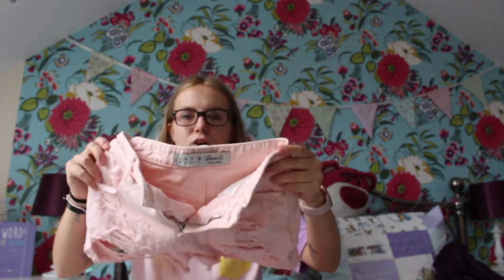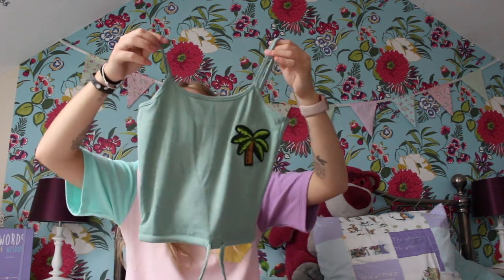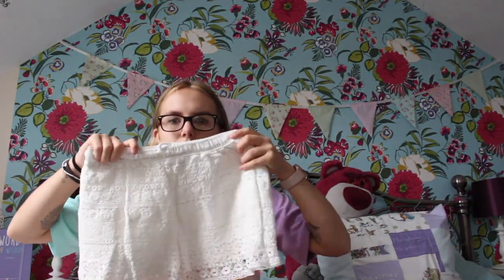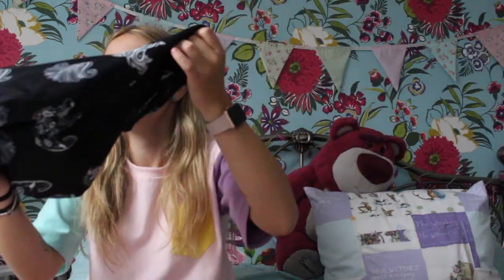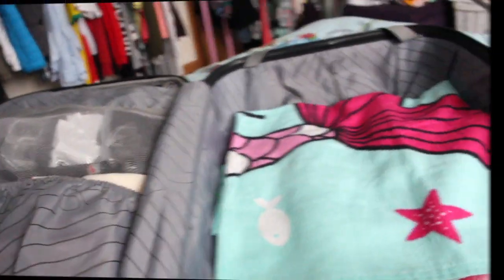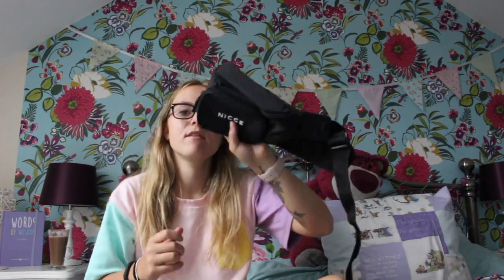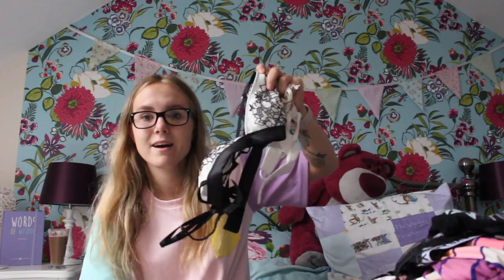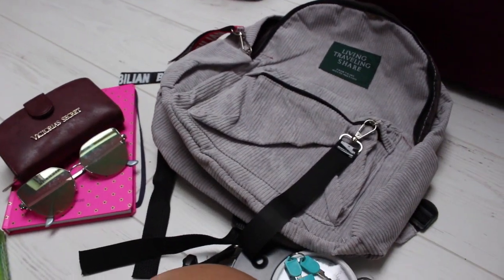WHATS IN MY SUITCASE?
THIS VIDEO IS ALL ABOUT WHAT I AM TAKING ON HOLIDAY THIS MONTH. I HOPE YOU ALL ENJOY AND LIKE IT.

HOPE YOU'VE ALL HAD A GOOD DAY...:)

SEE YOU SOON, LOVE S.HADLEY💜😝

FOR THE MUSIC.